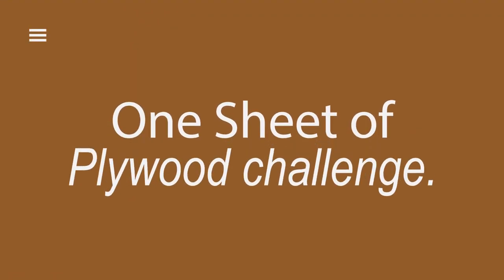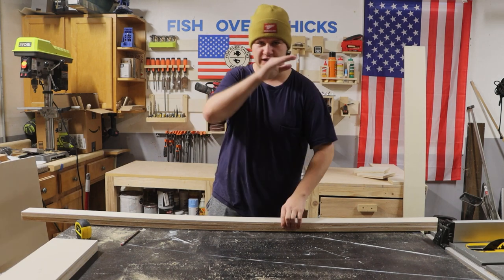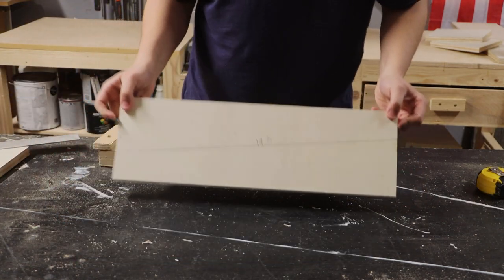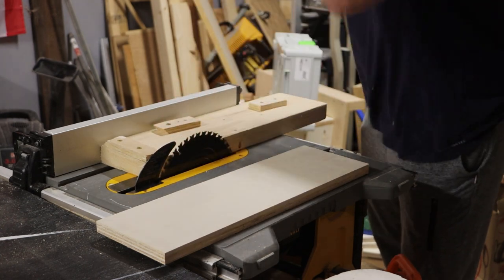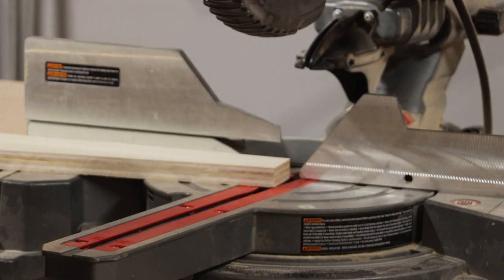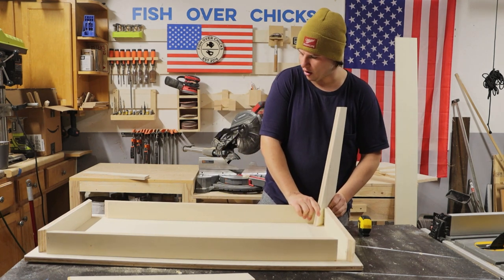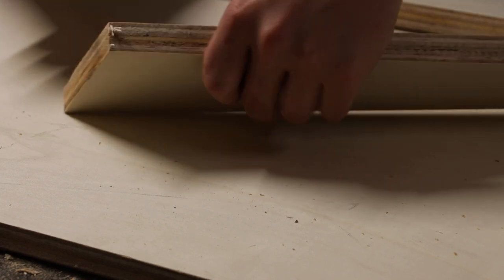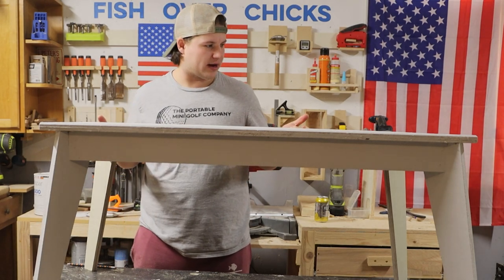How to Build a Coffee Table Only Using Plywood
In todays video were showing the easiest way to build this coffee table only using plywood!